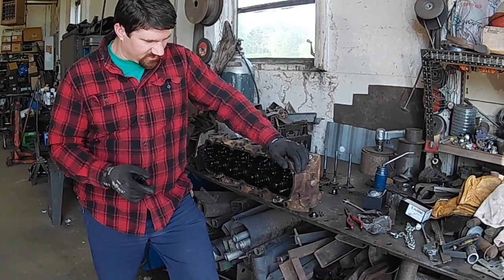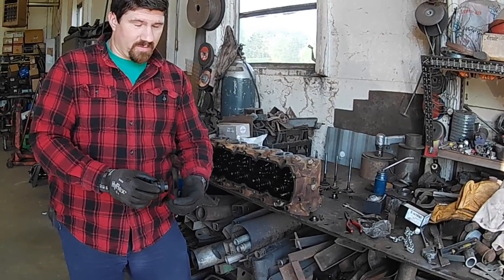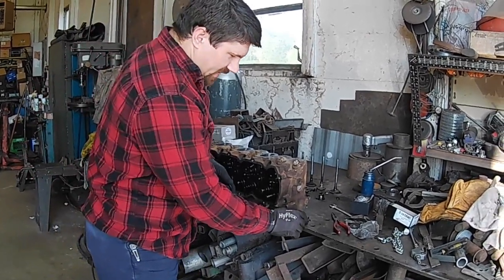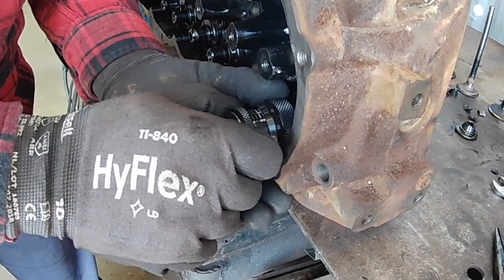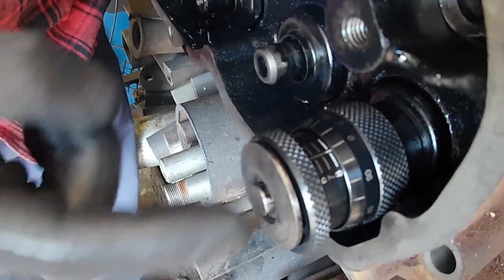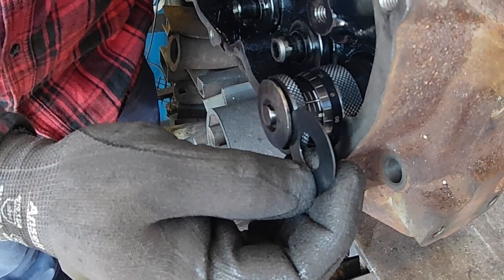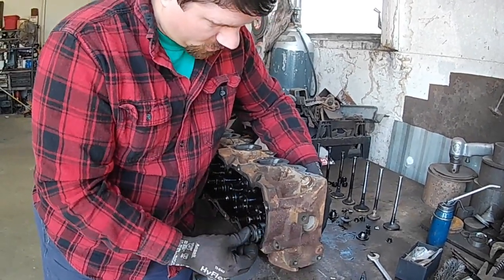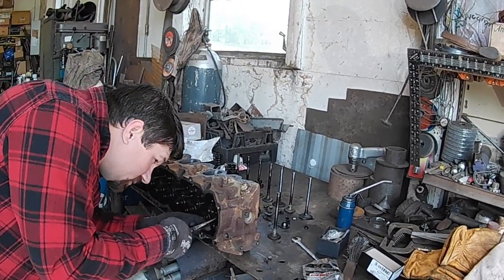How to Use a Valve Spring Height Micrometer and Shimming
Today we wanted to do a short clip on how to use a valve spring micrometer and how to shim a valve spring properly on our 6.9 International IDI Diesel.   Thanks!